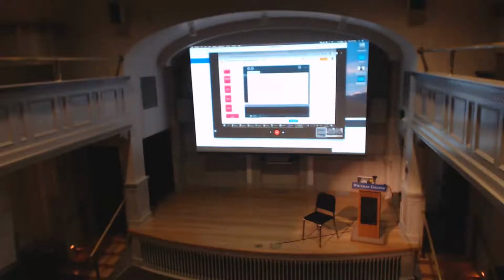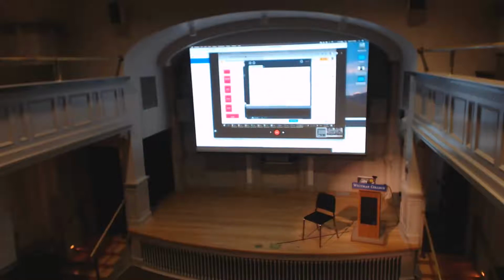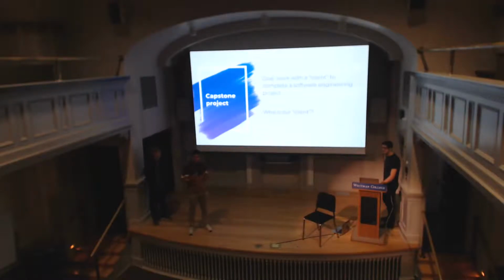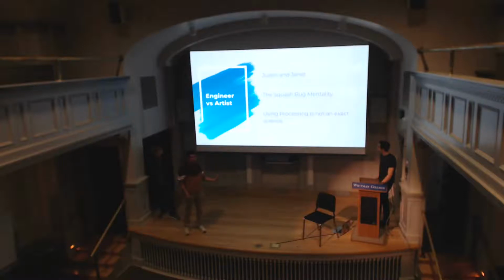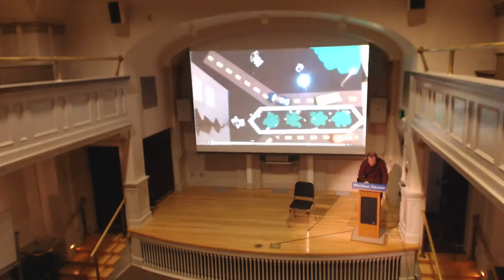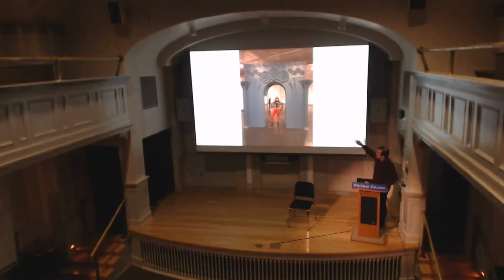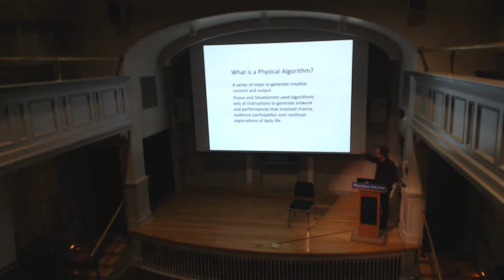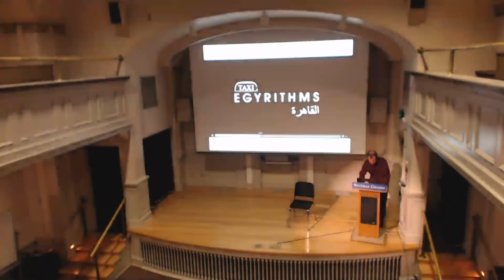Processing Community Day Walla Walla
Presentations and speakers for Processing Community Day at Whitman College, February 9, 2019.